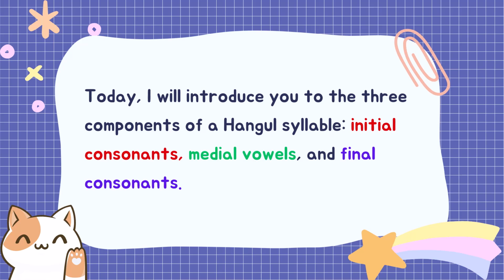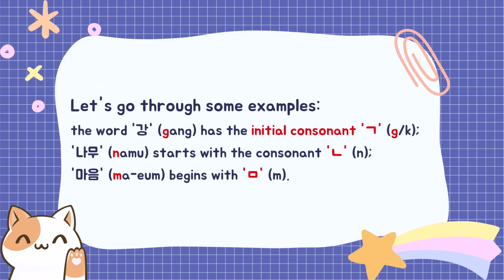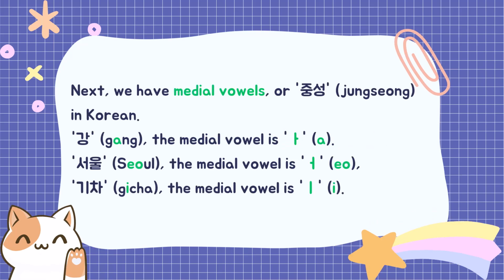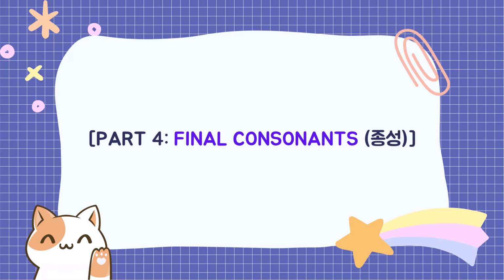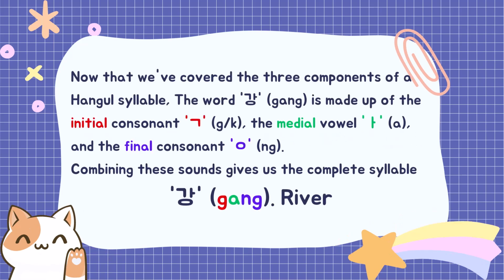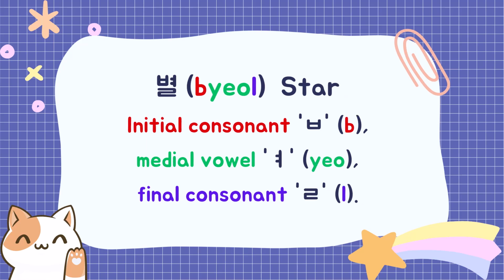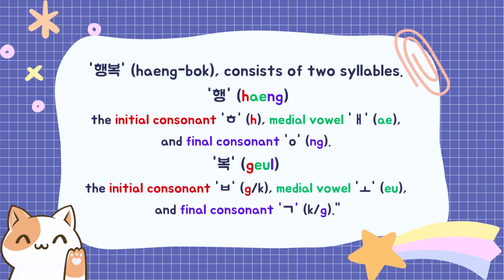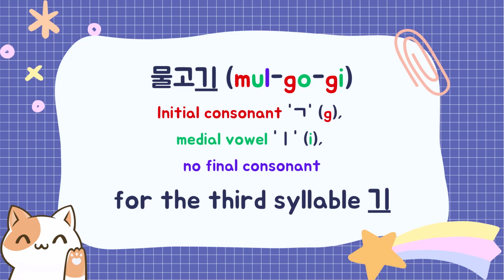Creating Hangul Syllables by Combining Consonants and Vowels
👨‍🏫 Let's learn Korean with TeacherKIM

🤗 Content Creation Request:
       Is there content on the topic you want?
Submit this application, and we will prepare the materials and create your desired content.